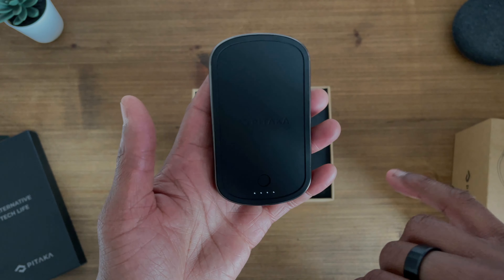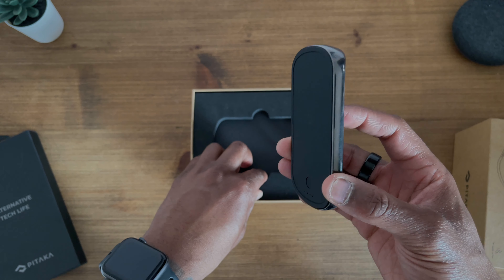Pitaka MagEZ Juice 2 Unboxing & Impressions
The Pitaka MagEZ Juice 2 powerbank wireless charger is unboxed and I give my impressions on this 2in1 wireless charger.

Grab Everything here -
MagEZ Juice 2
MagEZ iPhone 12 Pro Max Case

Gear
iPhone 12 Pro Max
DJI OM 4